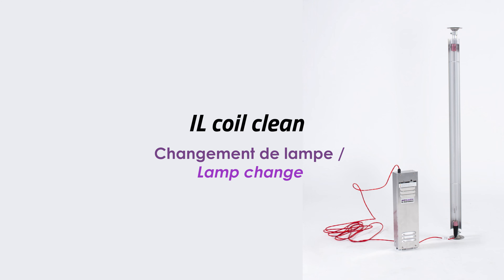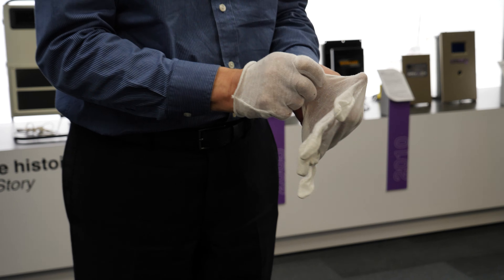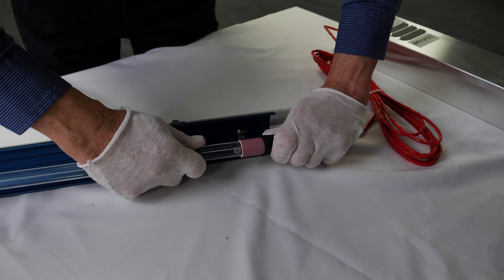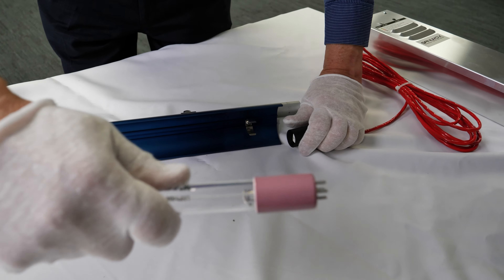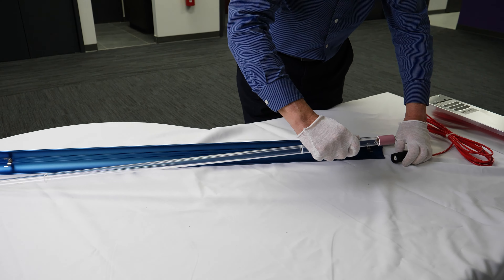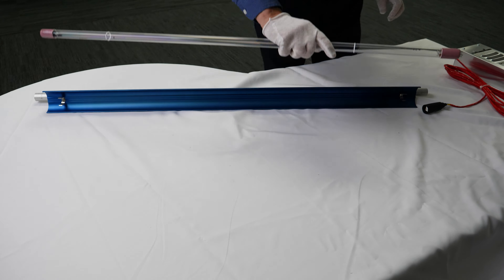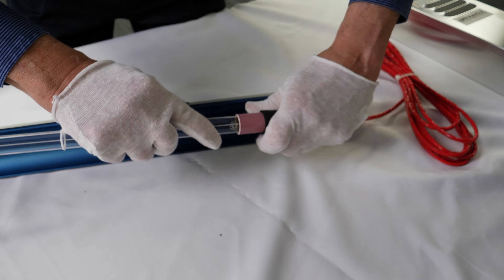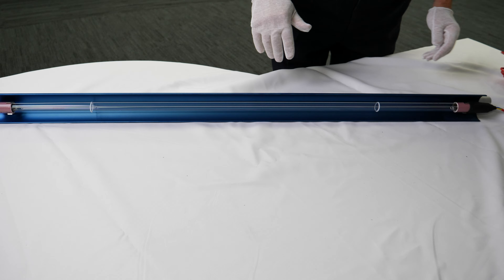Lamp Replacement | IL Coil Clean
Here is how to replace the IL Coil Clean lamp.

Use only specified SANUVOX branded replacement UV lamps for your UV unit or system. Use of any other lamps will void your warranty and can result in damage to the UV unit or system.

BE SURE TO RESET YOUR UNIT AFTER CHANGING LAMP(S).

For more information on this product or to order replacement lamps,